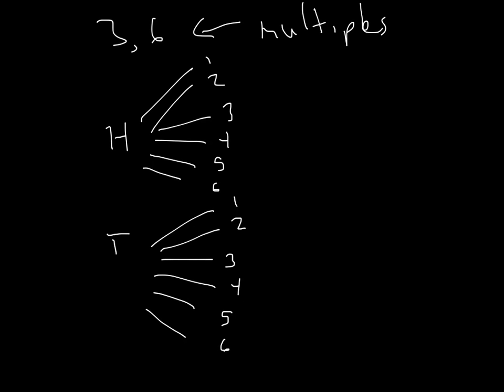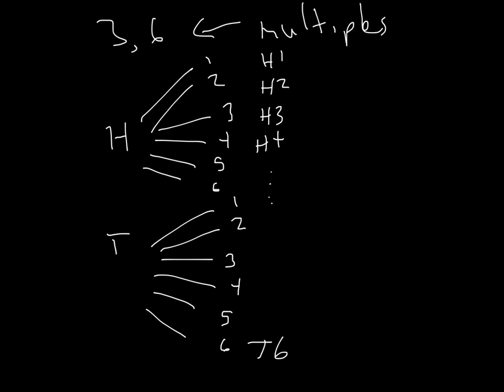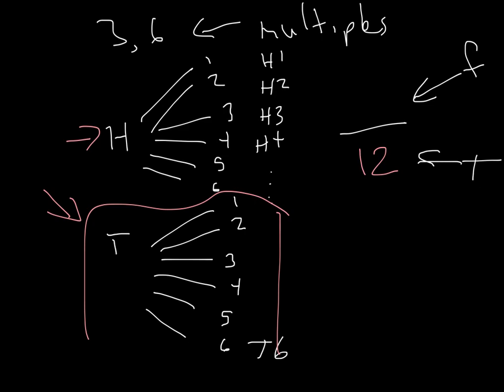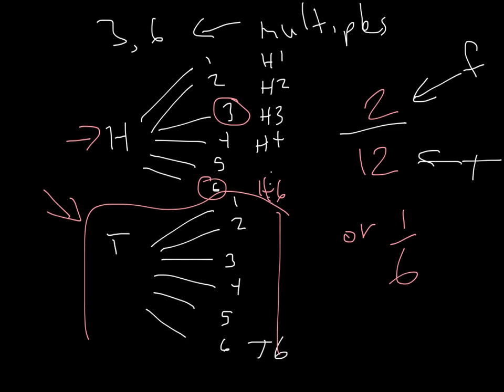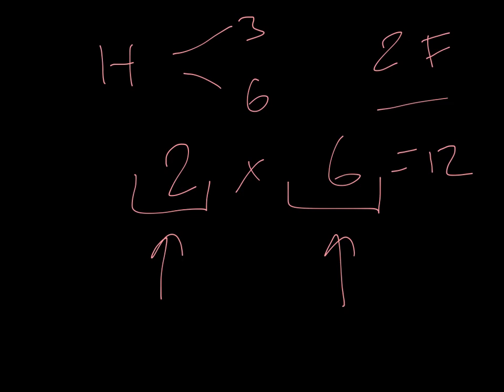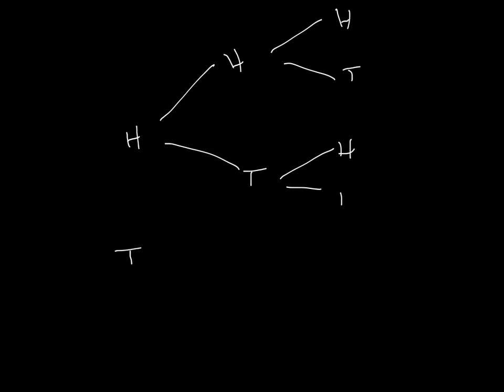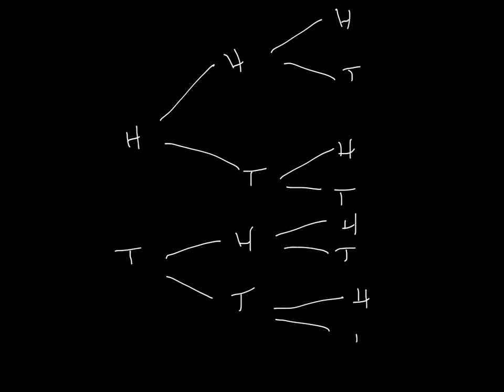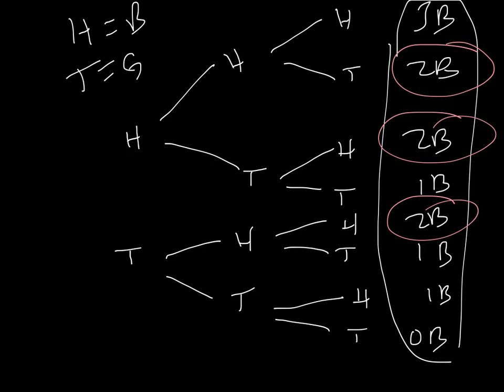quiz review pt 1